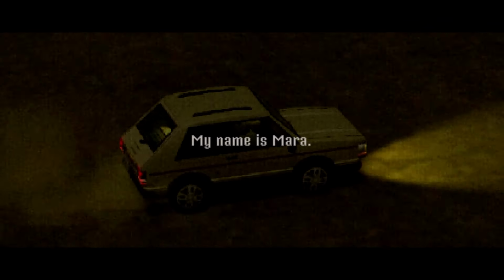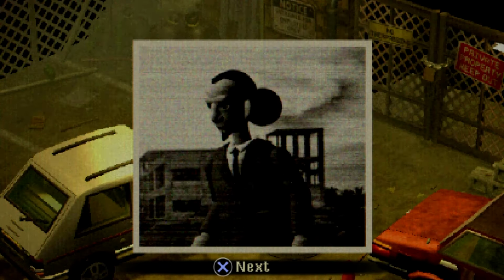Crow Country: PS1 Survival Horror Is BACK | GhoulFMV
Crow Country moment!!!

Chapters
00:00 - Intro
01:29 - THE ENERGY
06:43 - Story
10:43 - The MEAT
16:14 - Conclusion
18:39 - Outro